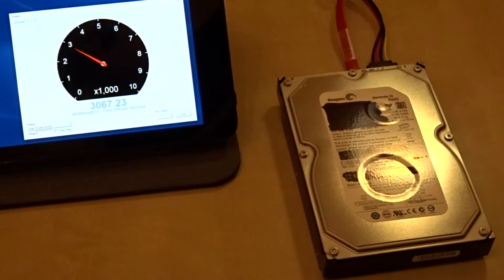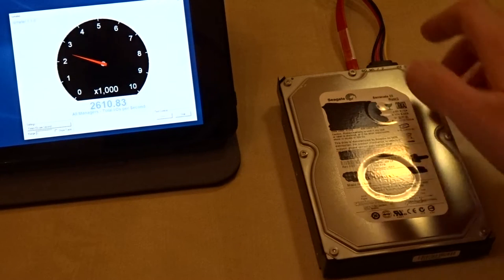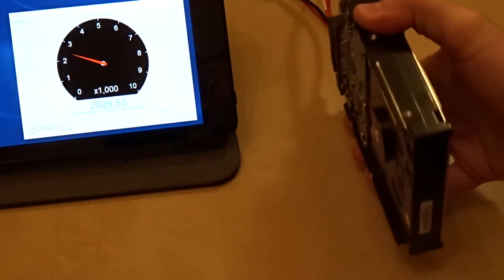Drop and shock test: killing a hard disk drive fail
Do not try this on your own! Risk of data loss! I wanted to find out if applying violent force to a hard disk drive lead to destruction. Finally, IOPS dropped to zero and the drive stopped working for a short time. Yet it recovered and was accessible again. Actually, I don't know how many bad sectors have been generated by doing this.